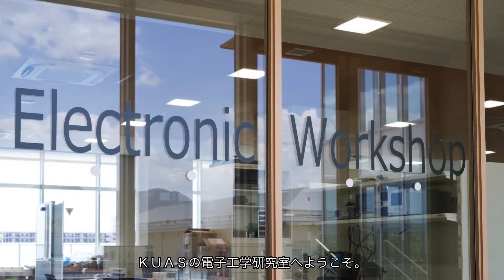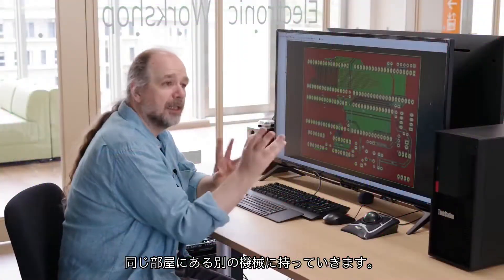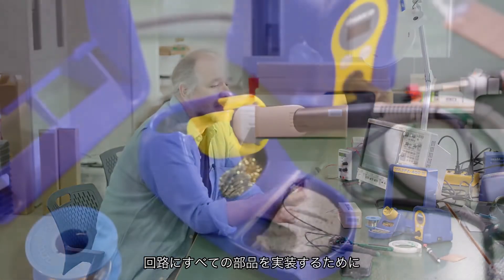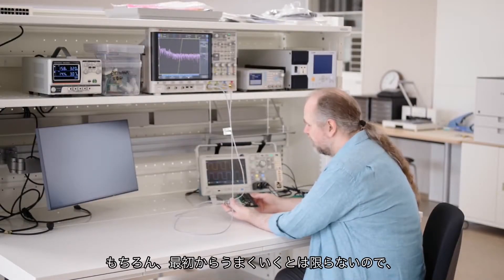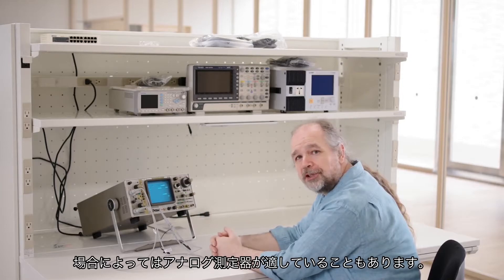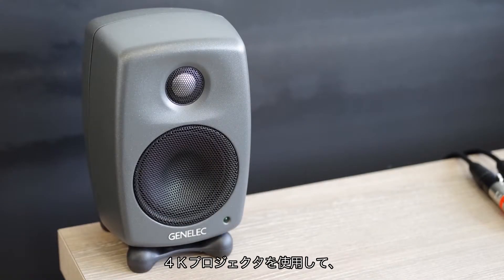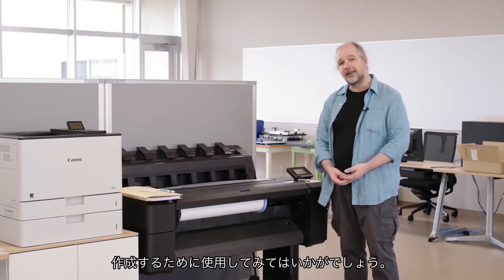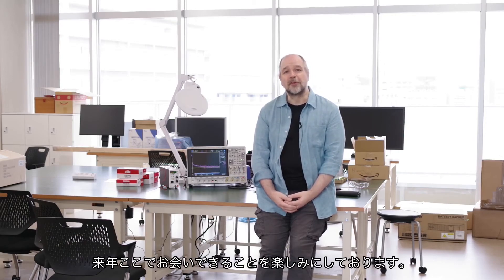電気電子工房の紹介 -Electronic Workshop-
工学部機械電機システム工学科　Ian PIUMARTA 教授が電気電子工房の紹介を行います。
Introduction of Electronic Workshop by Dr. Ian Piumarta.